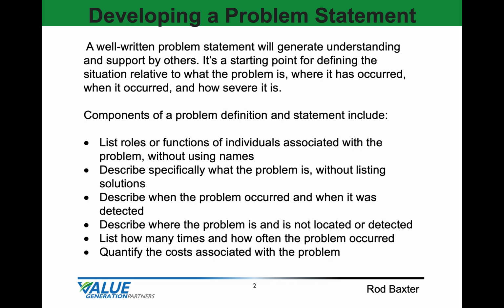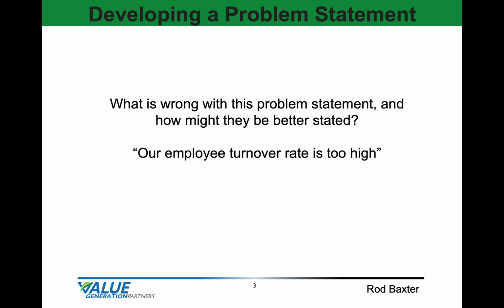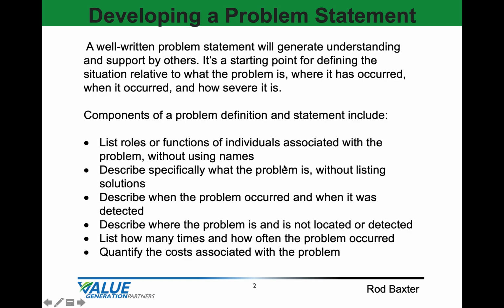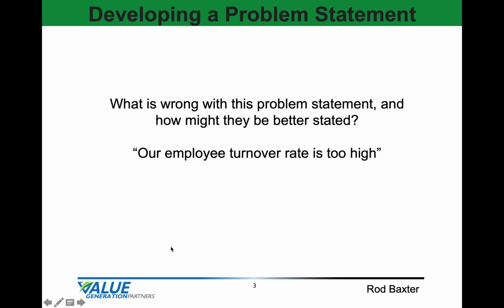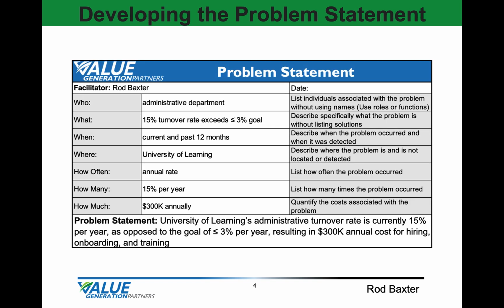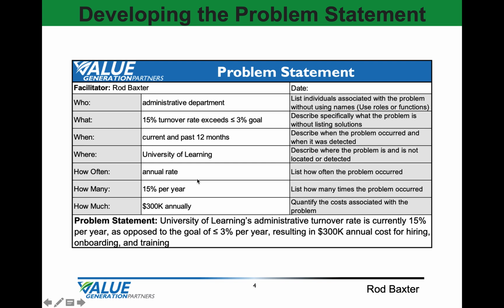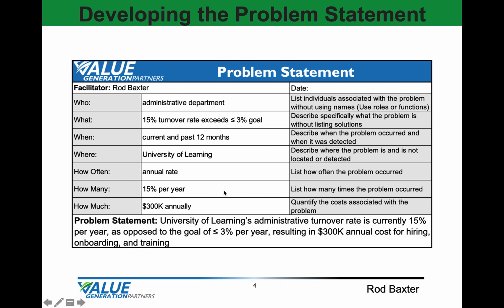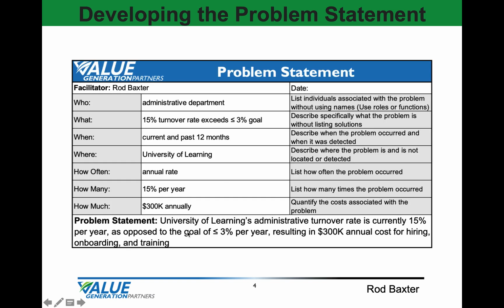Continuous Improvement 13 - Developing a Problem Statement - Value Generation Partners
This is a brief video about developing a problem statement, by Rod Baxter - VGP

- to download complementary toolboxes containing this and many other templates.